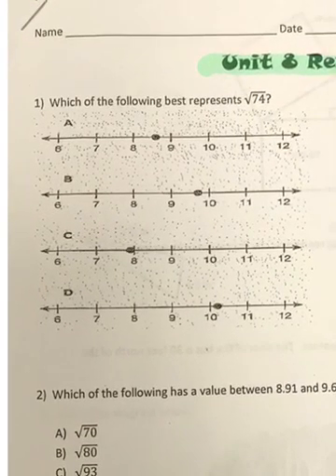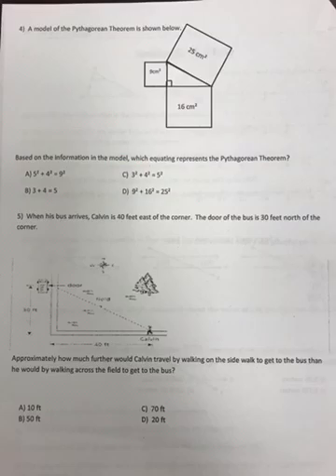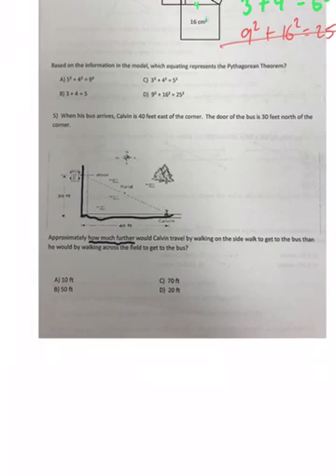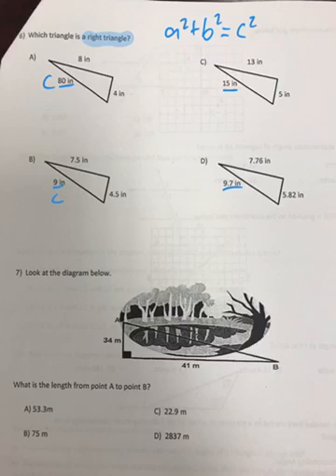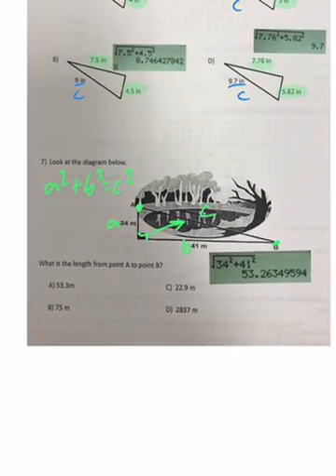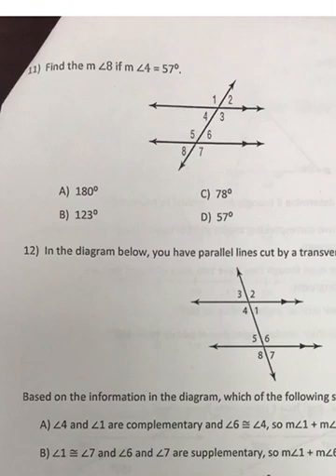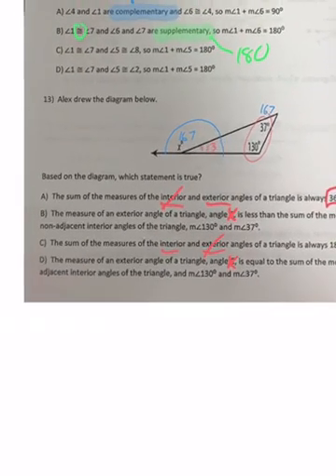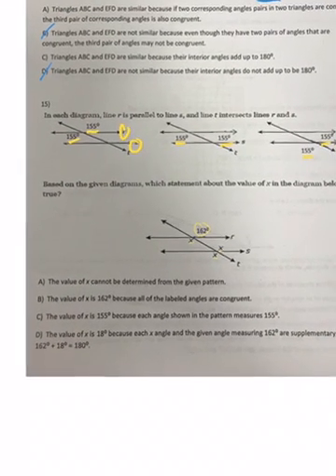Unit 8 Test Review